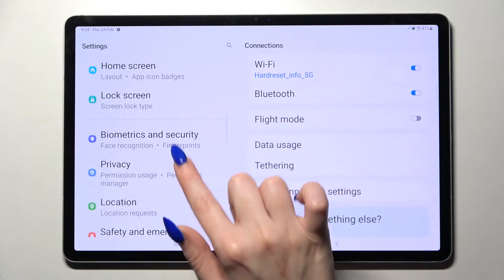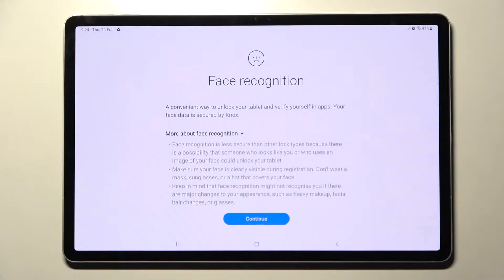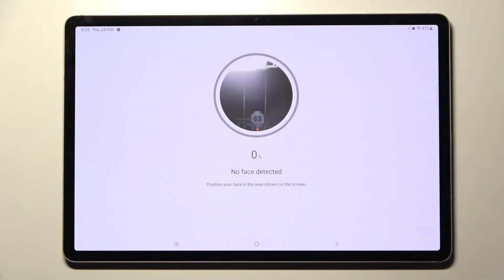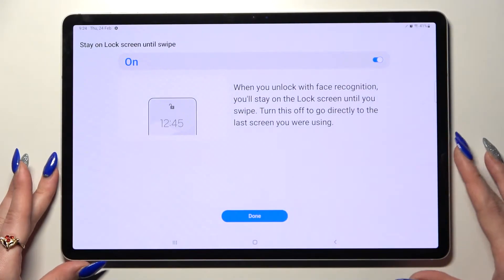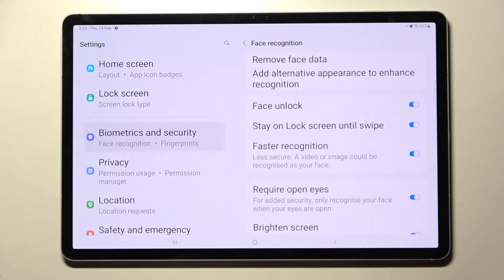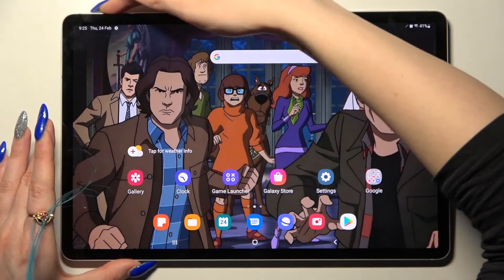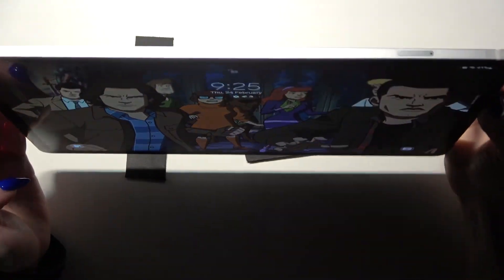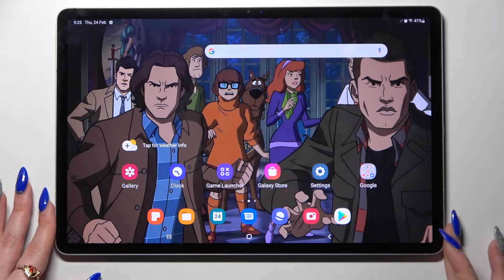How to Set Up Face Unlock on SAMSUNG Galaxy Tab S8+ - Use Face Recognition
Find out more info about SAMSUNG Galaxy Tab S8+:
Hi! If you want to know how to scan and how to add a face to SAMSUNG Galaxy Tab S8 +, watch this tutorial. Our specialist will show you how to enter the security settings, and then how to scan your face and add it to your Galaxy tablet. Check also how this method works, our expert will show you how quickly this device recognizes her face. If you want to know more about your SAMSUNG Galaxy Tab S8 +, visit our YouTube channel.

How to add Face Lock on SAMSUNG Galaxy Tab S8+? How to use Face Lock on SAMSUNG Galaxy Tab S8+? How to set up Face Recognition in SAMSUNG Galaxy Tab S8+? How to set up Face Lock on SAMSUNG Galaxy Tab S8+? How to enable Face Recognition on SAMSUNG Galaxy Tab S8+?